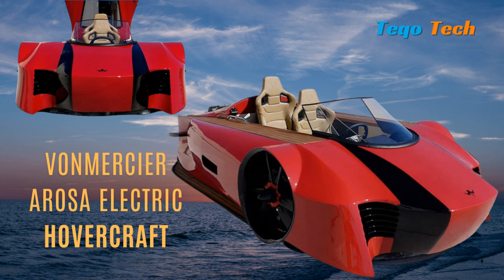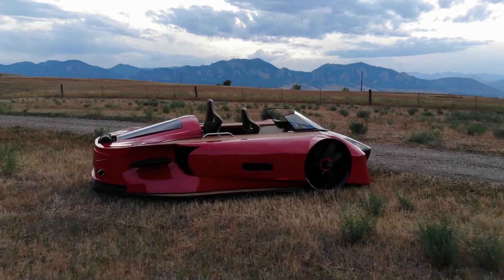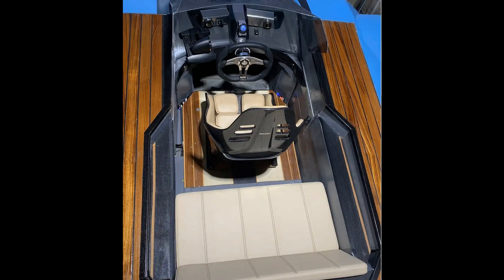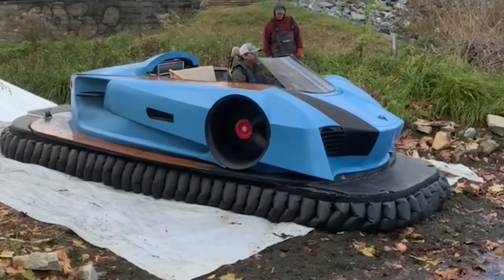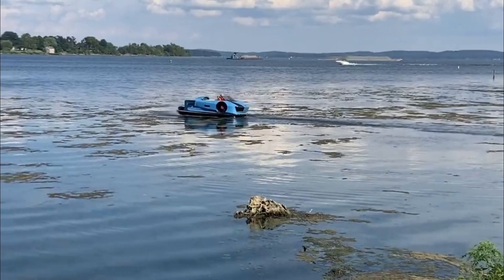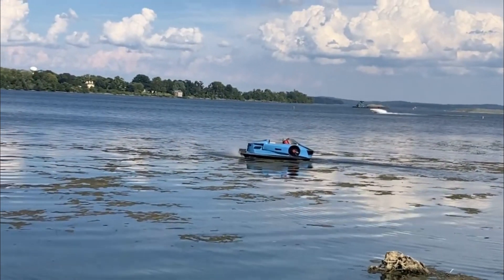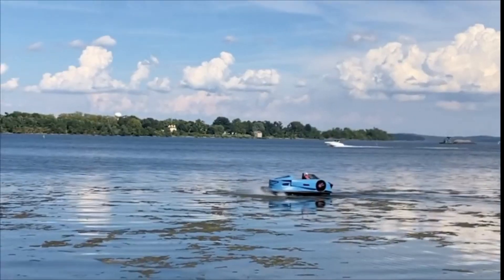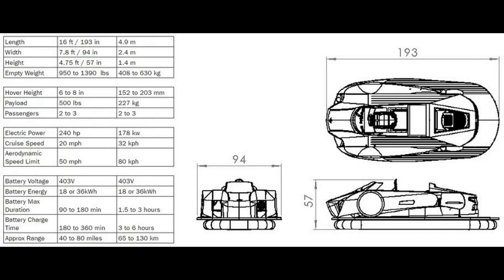Electric Hovercraft - Arosa by Vonmercier with Sporty design & Low noise operation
Vonmercier, a Maryland based company is trying to build an electric hovercraft called Arosa. Arosa is powered by three electric motors to provide combined 240 Horsepower 178 kw for a Cruise Speed of 20 mph that is 32 km/h.